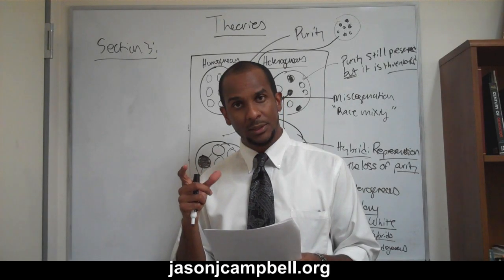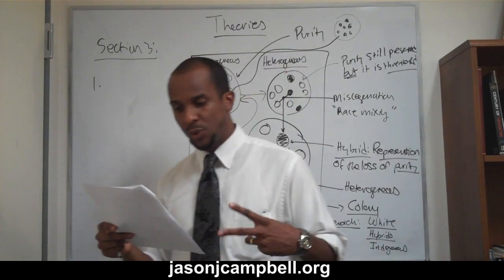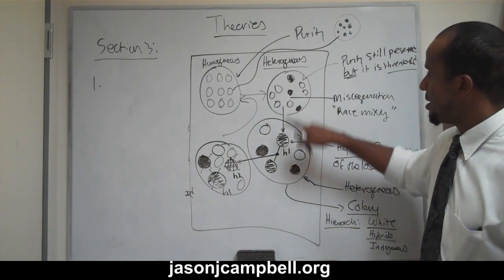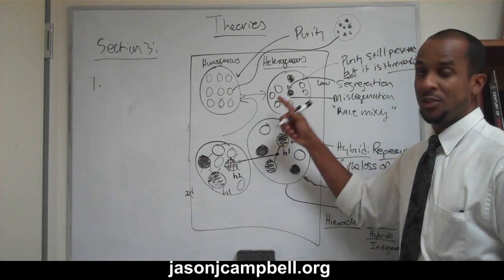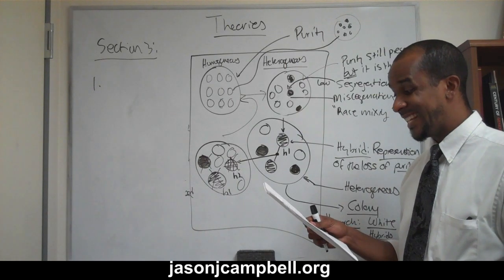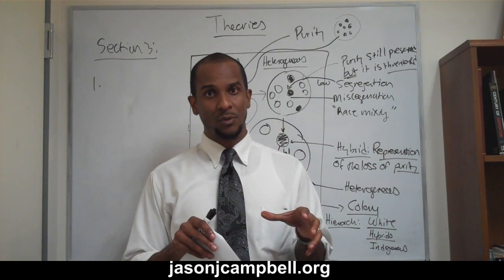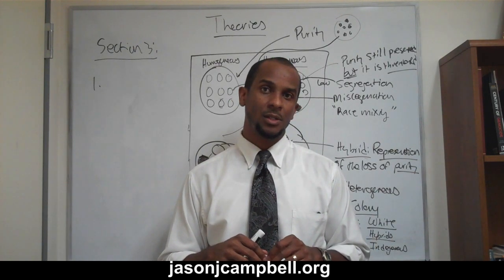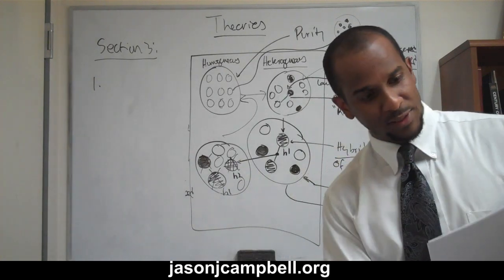22. Theories Lecture: Post Colonialism, Homogeneity, Heterogeneity, Hybridity and Miscegenation